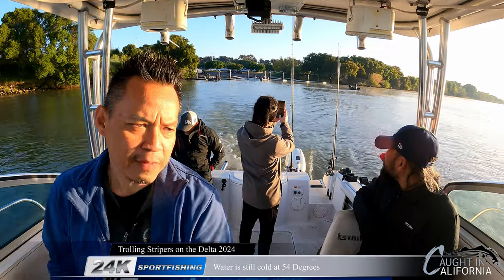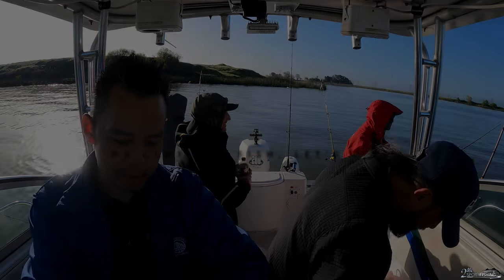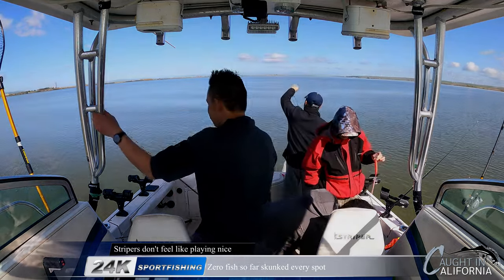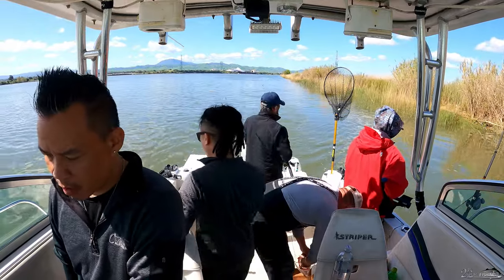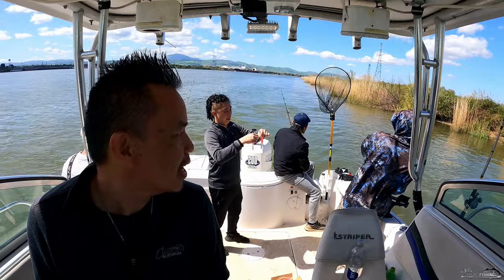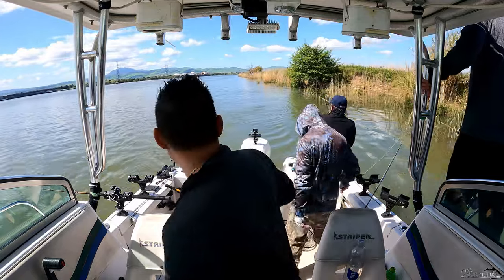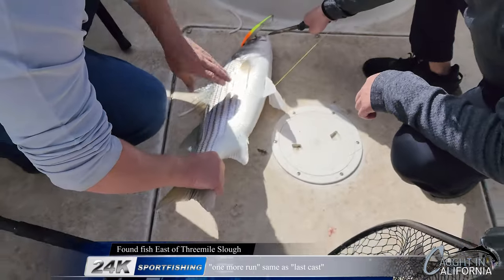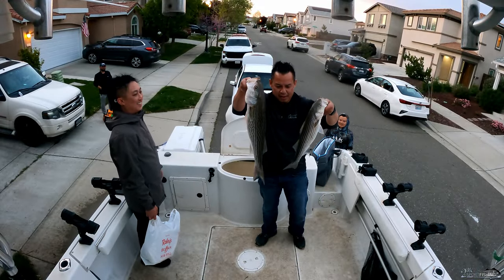Trolling for Delta Stripers in the Spring again 2024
Spring Run Stripers Second outting of 2024

Don't forget we have a website for all the fishing information you will ever need for your adventures and I cook everything I catch:

Well Spring has sprung and the water is slowly warming up but still very cold. Delta Stripers will be roaming the usual spots in search of places to do their business and we will be trying to follow them and have fund catching them. It's one of the most fun times of the year since the Stripers during the Spring are healthy, agile and aggressive making the bites intense even for the smaller fighting fish.

We searched Decker Island, West Bank, Fraser Shoal, We just could not get them to bite in the morning.

the Westbank at least for our outting produced nothing for a second trip, strangely we found them but they would not bite us, trying multiple color lures, multiple speeds and directions, we began to lose hope they were even interested in playing with us today.

We moved to the West Island and this time only the south end was biting and only the incoming tides were biting, I have seen alot of finicky fish but wow were they unpredictable today Saturday 4/6/2024. It sure made for a battle using experience along with hat tricks and a little bit of patience, but we managed to pull it off. We did have an extreme amount of line tangles but with a crew unfamiliar with Trolling, it was a learning experience for everyone so next time we will probably handle the waters better.